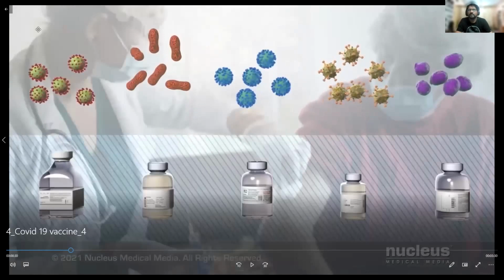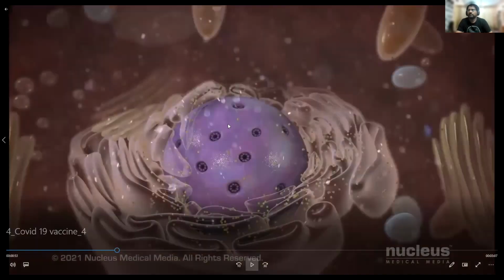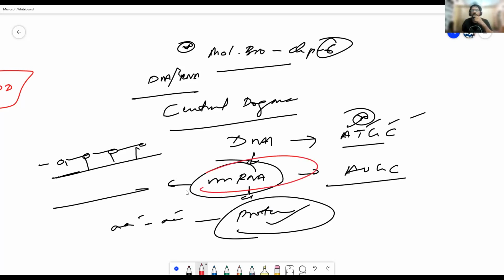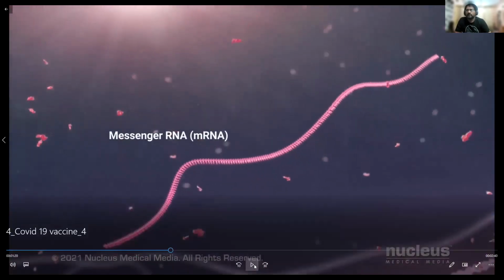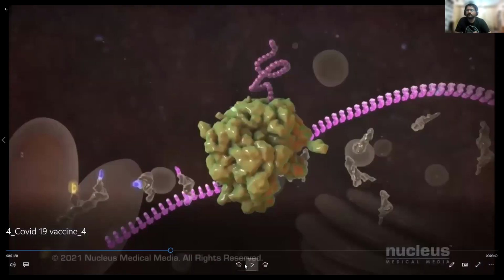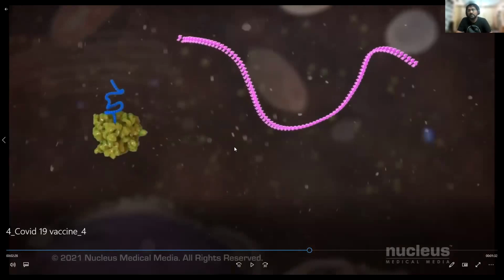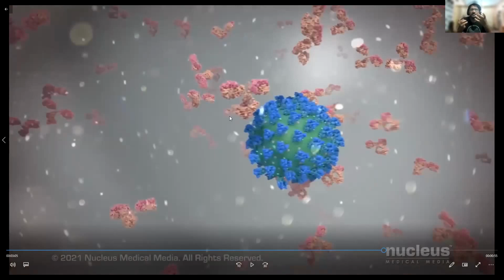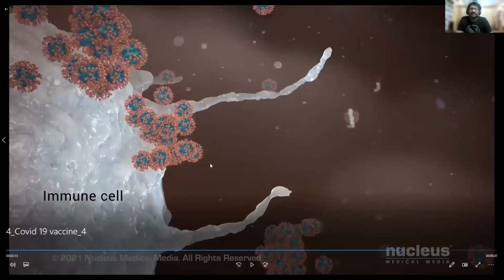How Vaccine Works | NEET Biology Class Part - 4 by Vamsy krishna